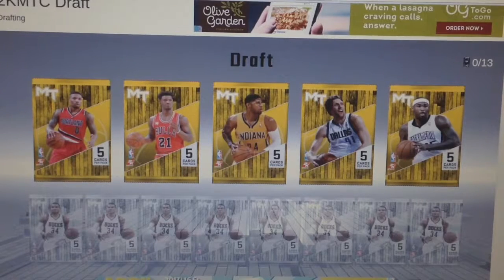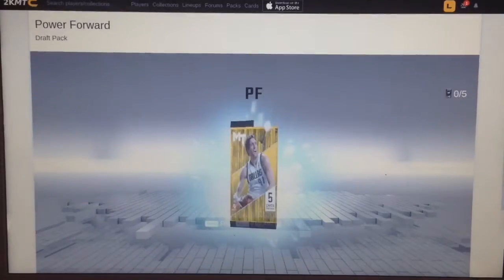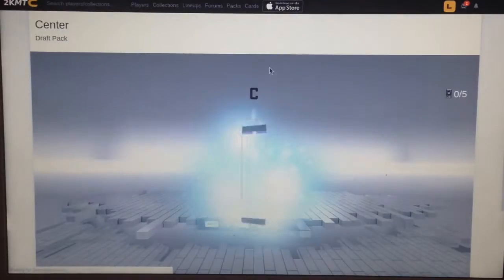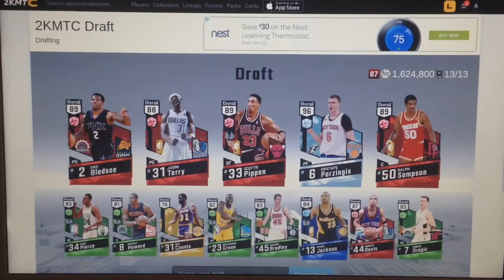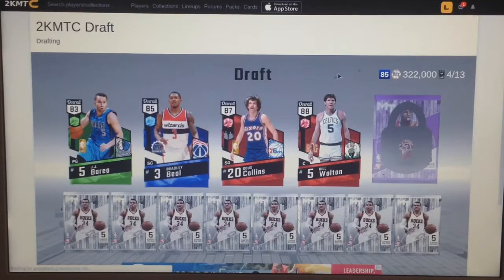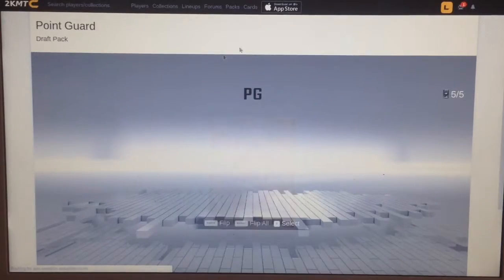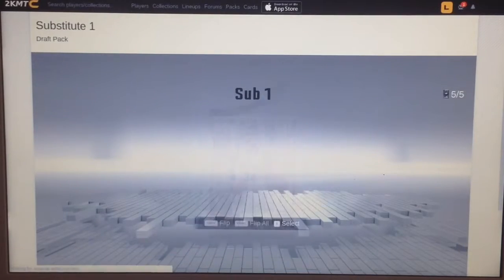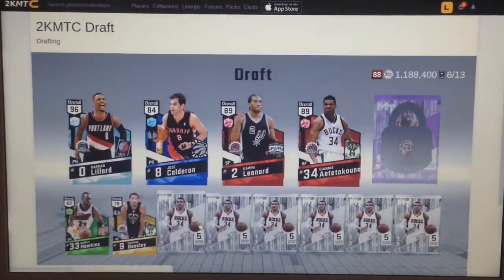NBA2K DRAFT - 88 OVERALL!!!